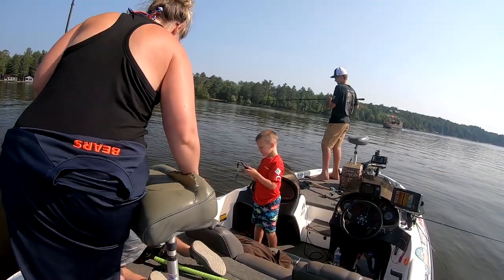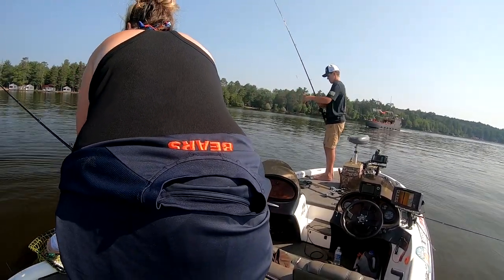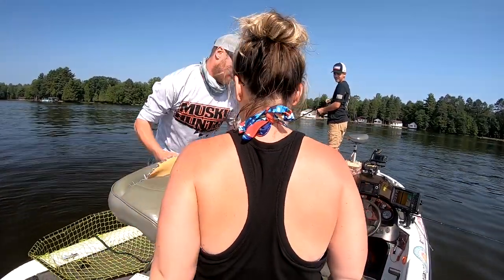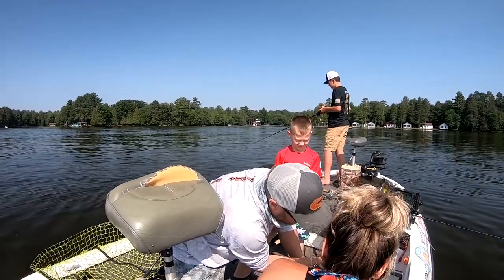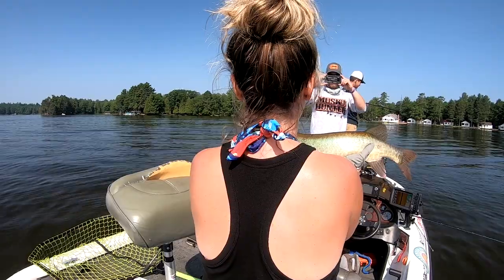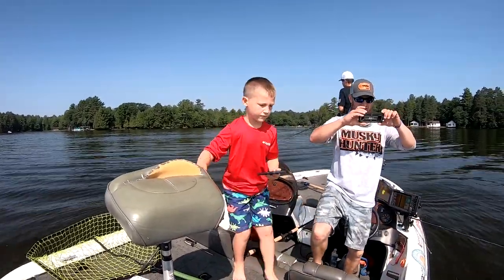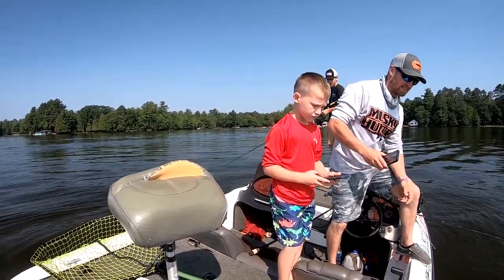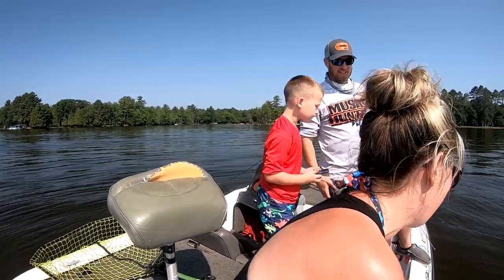1st Musky in front of a Pirate Ship!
Client and friend catches her first musky on her first musky trip right in front of the pirate ship!